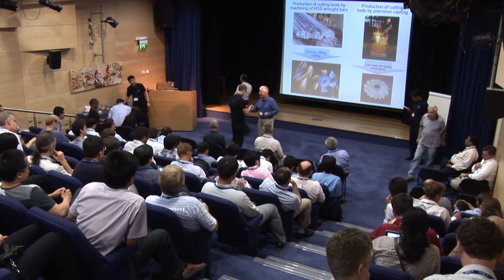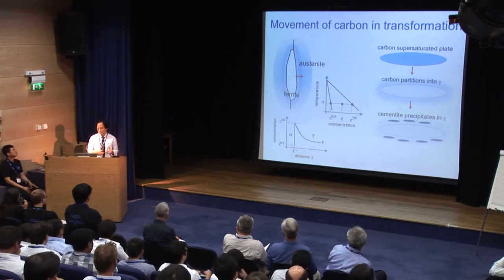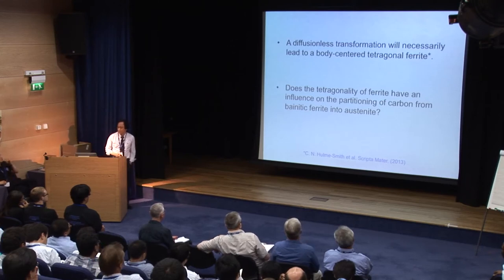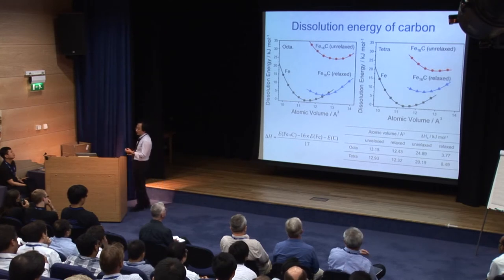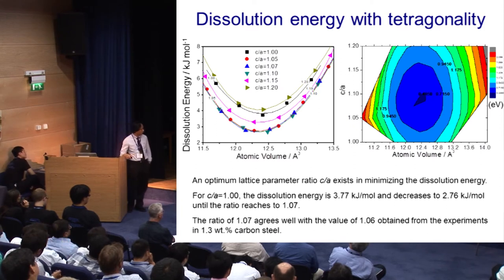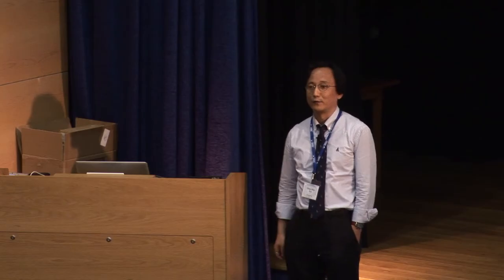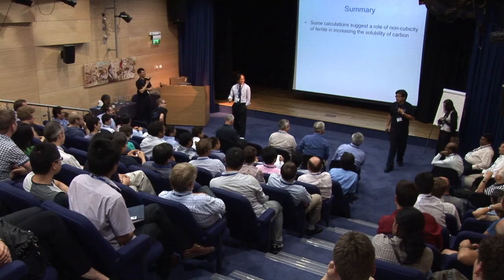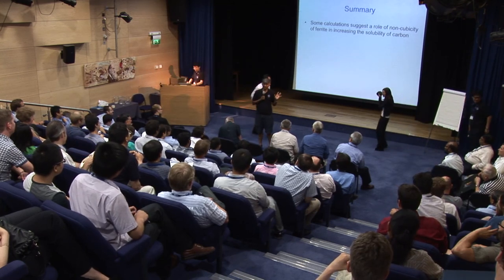Non-cubic ferrite: APMS conference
A lecture given by Dong-Woo Suh, at the Adventures in the Physical Metallurgy of Steels (APMS) conference held in Cambridge University. Explains how the fact that the bainitic ferrite unit cell does not have cubic symmetry explains the reluctance of the carbon to partition into austenite.

Abstract
Some remarkable discoveries have been made recently regarding the thermodynamic stability of carbon in ferrite, whose unit cell does not have cubic symmetry, but rather, is tetragonal. A combination of ab initio and phase stability calculations indicate that the change in symmetry leads to a dramatically modified phase diagram for the Fe-C system.
The implications of this to both academic phenomena such as the reluctance of carbon to partition from ferrite into austenite, and to products of technological importance (such as the quench and partitioning process) are described.